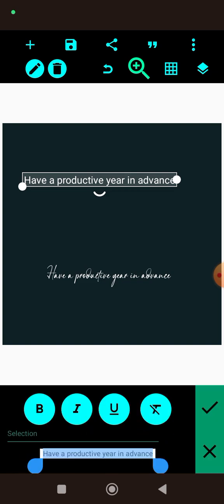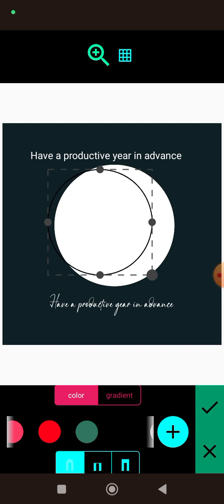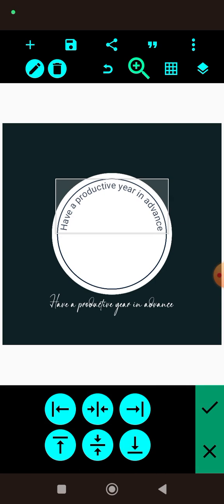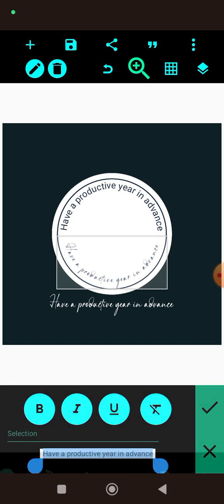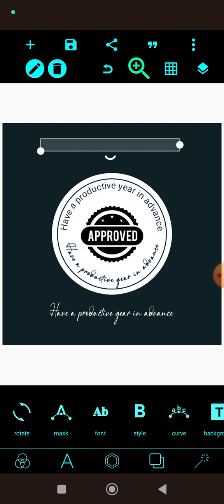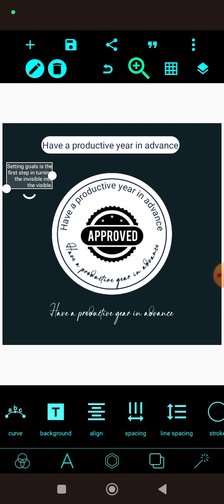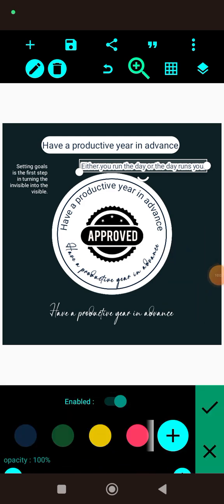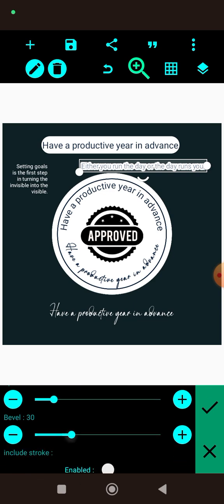Pixellab Tutorial for Beginners 10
This video is a detailed, step-by-step tutorial designed to help you understand and effectively use the Pixellab app for creating professional graphic designs on Android. The tutorial is presented at a normal pace, making it easy to follow for both beginners and intermediate users.
To keep the lessons clear and manageable, the full tutorial has been divided into eleven parts. This is Part 10, and the link to Part 11 is provided below.

In this video, you will learn how to:
• Set pixel dimensions for print-ready designs
• Use the Grid tool in Pixellab
• Create gradient colors
• Understand and manage layers
• Import images into your design
• Crop photos into circular shapes
• Use the Color Picker tool (select colors from images)
• Use the Color Fill tool
• Add color and texture to text and shapes
• Insert images into text or shapes
• Add text and shapes
• Create rectangles with rounded or curved corners
• Apply shadow and stroke effects to text, shapes, and images
• Use the Zoom and Relative Position tools
• Use text padding to fix incomplete fonts
• Move multiple layers without merging them
• Lock and hide layers
• Use the Erase Color tool
• Apply background effects
• Edit photos using Pixellab
Download Pixellab